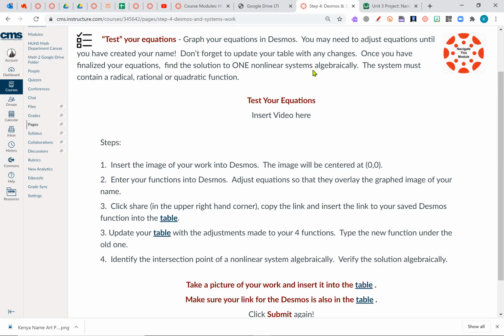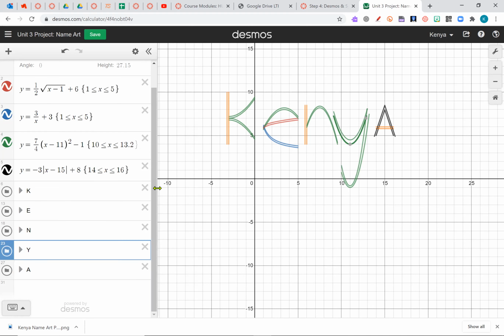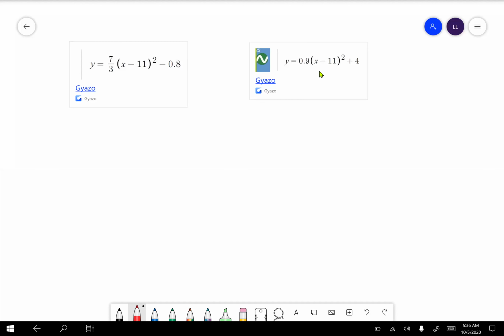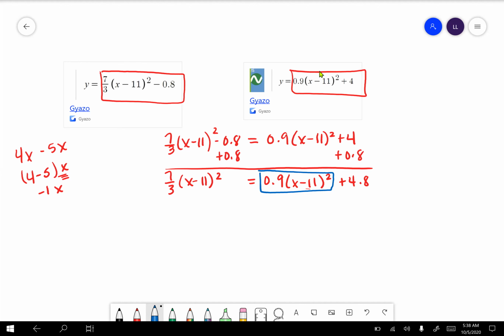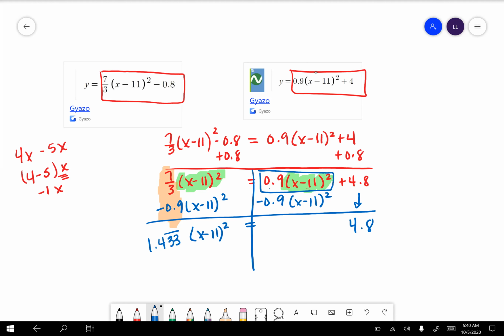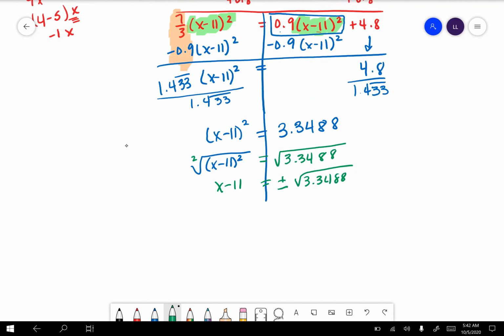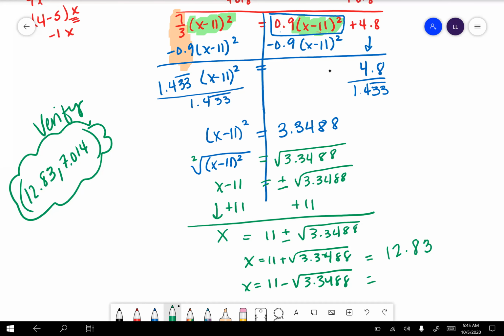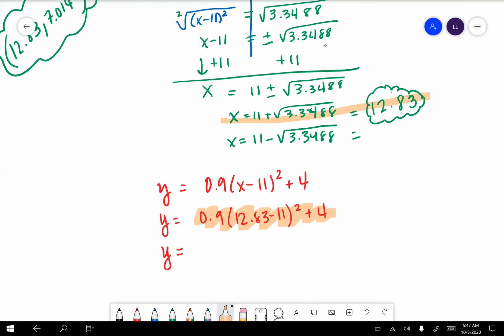Nonlinear System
Students will solve a nonlinear system algebraically verifying the solution found on the graph.